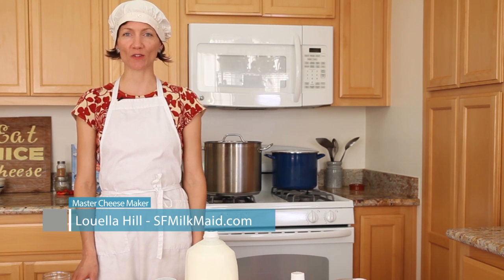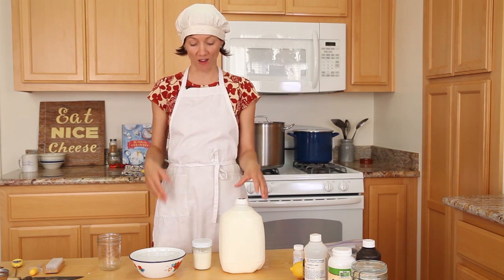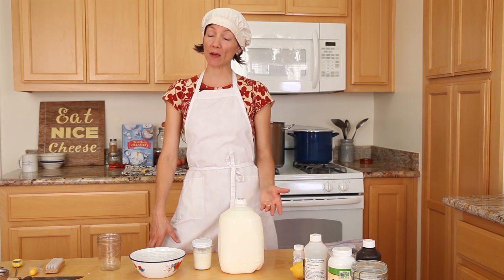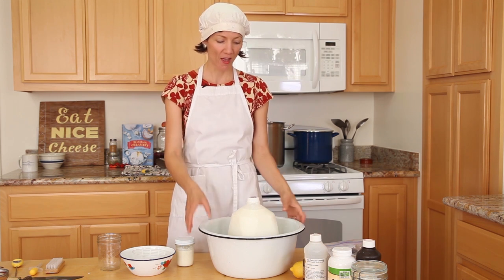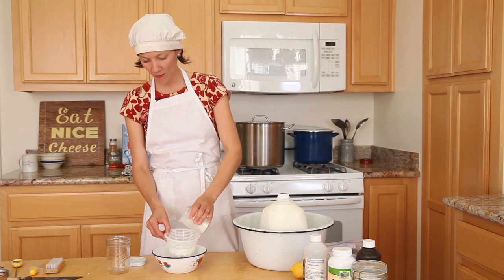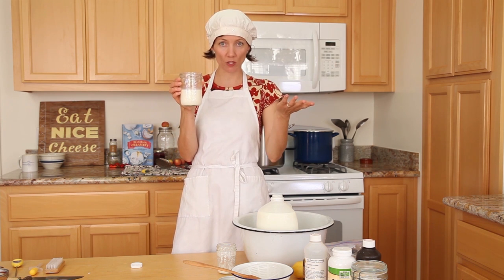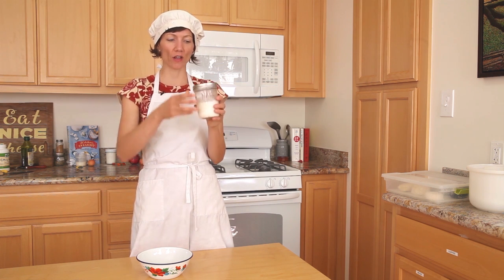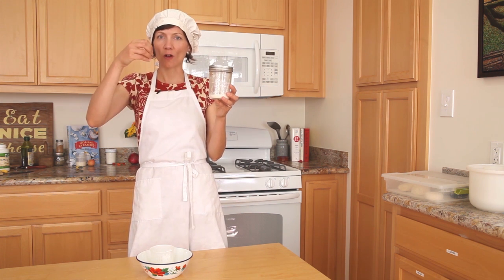How to Make Kefir Milk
If you love these videos, share them with your friends.

Now that you're an expert cheesemaker, why not try your hand at brewing beer or making cocktails

Still can't enough of Homemade Recipes? For more cooking recipes, recipes for household cleaners and natural beauty products, videos to improve your cooking skills and much more, visit our